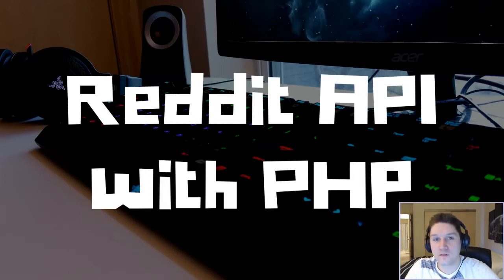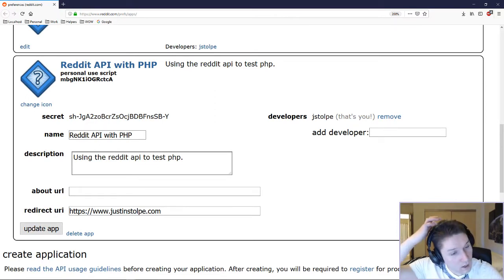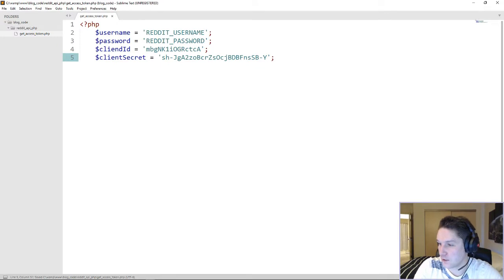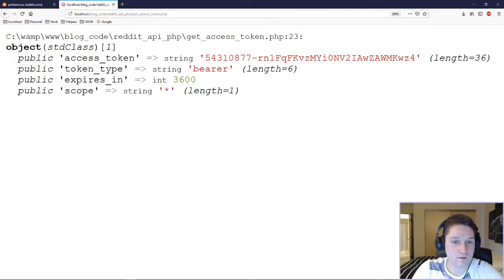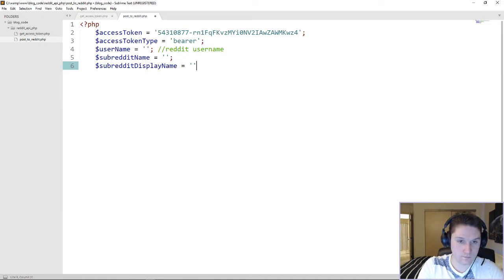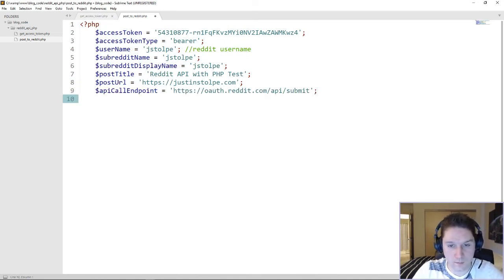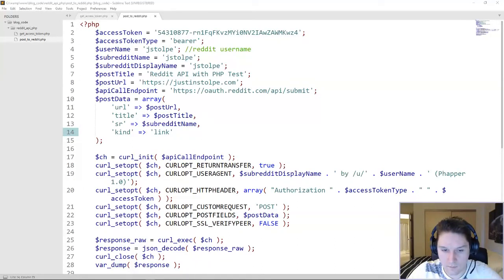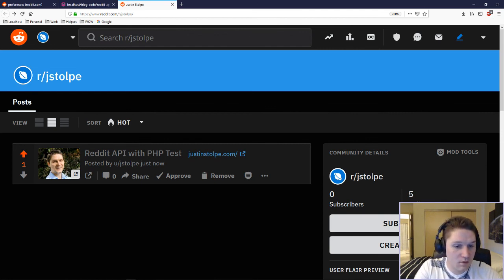Reddit API with PHP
In this video we connect to the Reddit API using PHP. We create a Reddit App, get an access token, and post to a subreddit with a PHP script using the Reddit API.